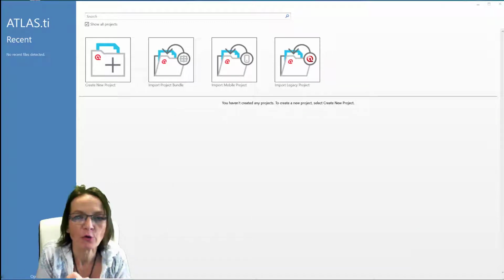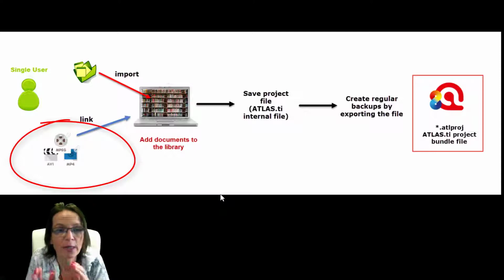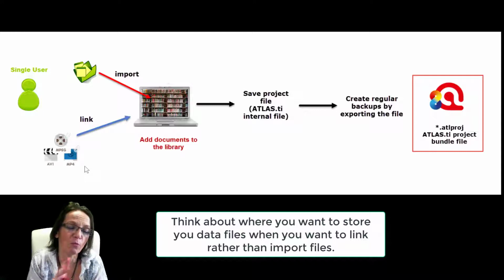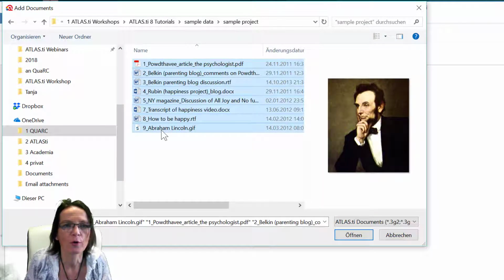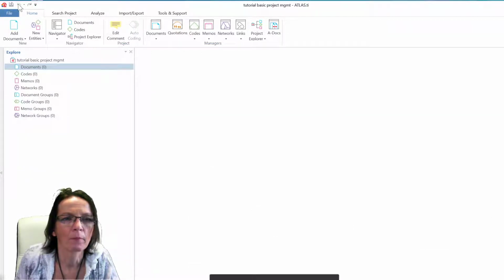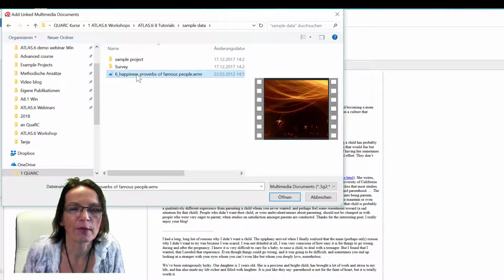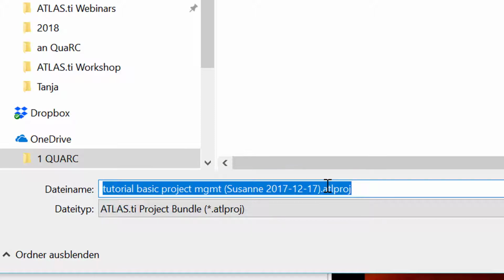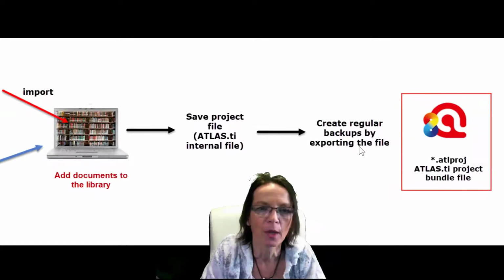30 Project management for single users (v8.1)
0:00 Intro
0:12 Welcome
0:16 Creating a project
1:00 Overview of the process
1:21 Overview: Linking files
3:00 Overview: Importing documents
3:25 Overview: Where to save files when linking them
4:52 Overview: Adding documents & Saving the project
5:11 Overview: Project backup
5:47 Live in ATLAS.ti: Adding documents via the ribbon option
7:11 Live in ATLAS.ti: Inspecting documents in the document manager
8:12 Live in ATLAS.ti: Adding files from folders
8:49 Live in ATLAS.ti: Adding files & folders via drag & drop
9:34 Live in ATLAS.ti: Importing Survey data
10:05 Live in ATLAS.ti: Linking documents to a project
11:24 Live in ATLAS.ti: Saving a project
11:40 Live in ATLAS.ti: Project backup
12:51 Live in ATLAS.ti: About user names
13:38 Summary